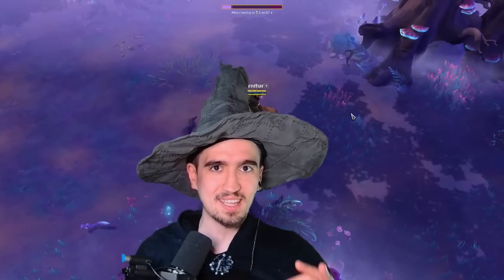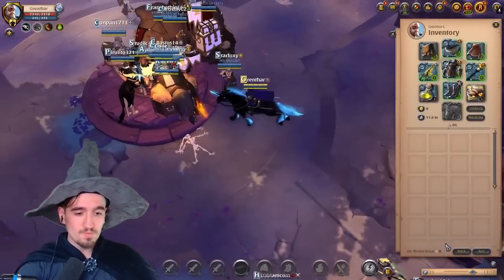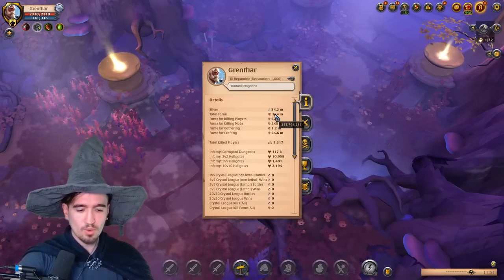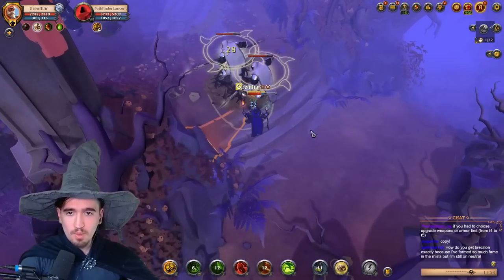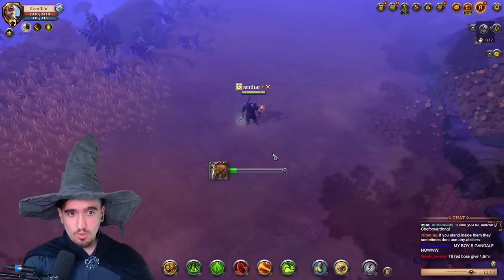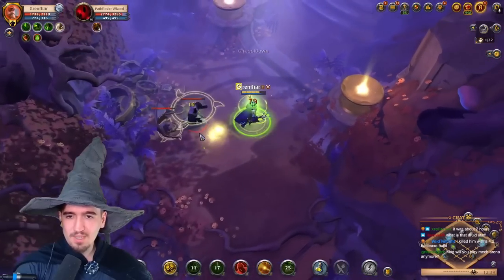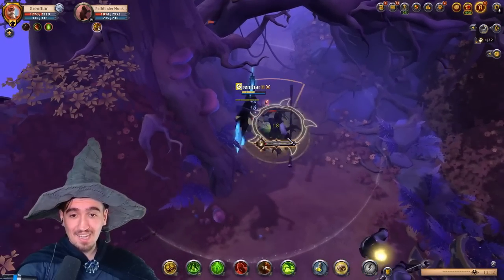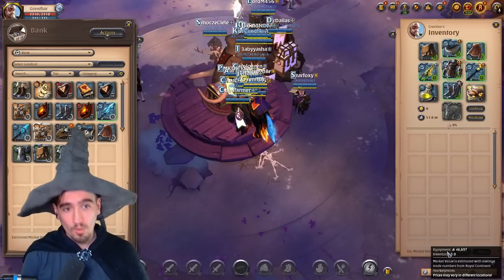New Players NEED To Know About This Fame Farm - Albion Online